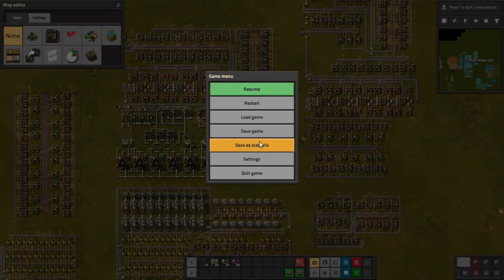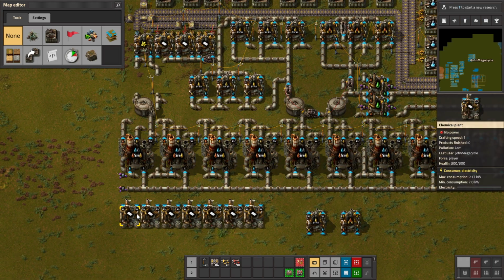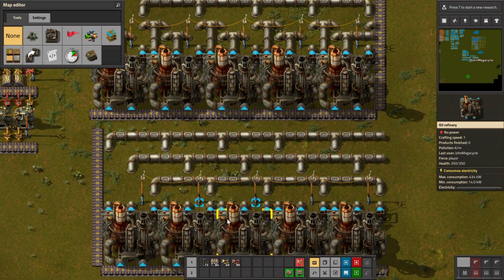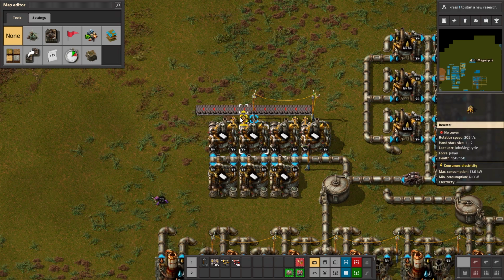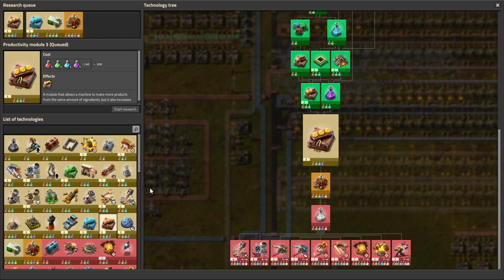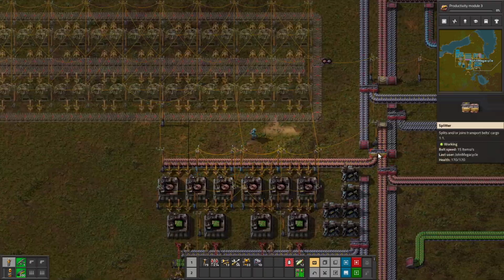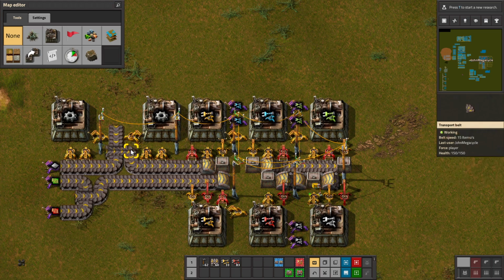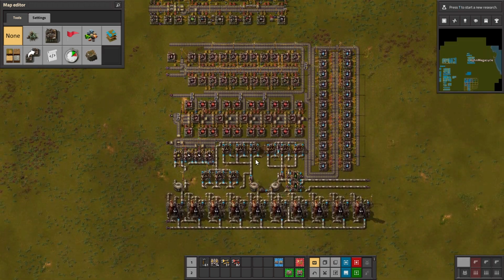Factorio - S10E19 - A Big Change in Plans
I always say that 'being unhappy with something is okay' because I know that the next statement out of my mouth will be '...and I am going to change it'. We shouldn't feel weird if something needs to be changed as changes are a part of life.